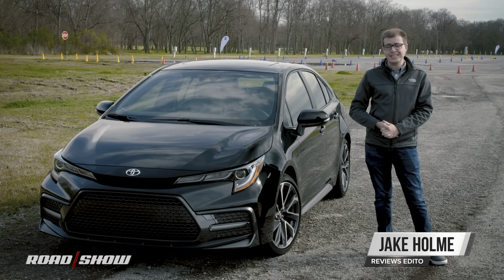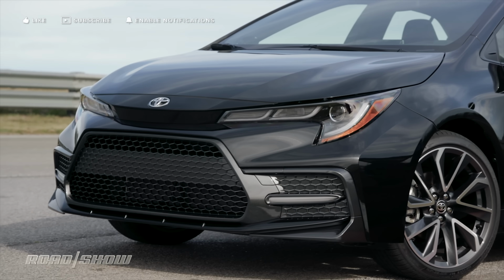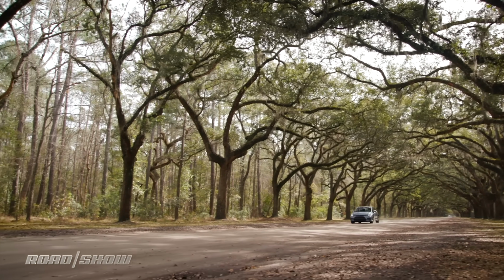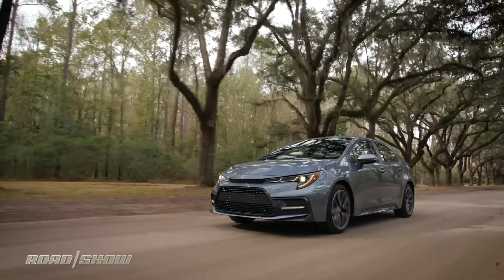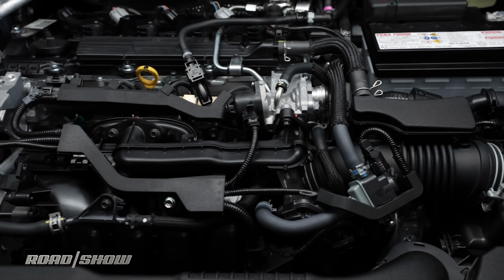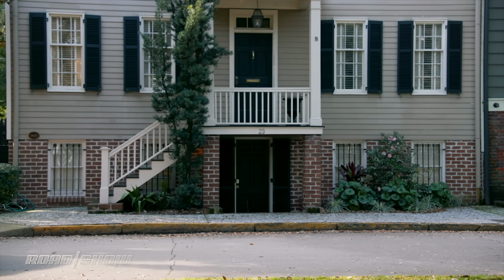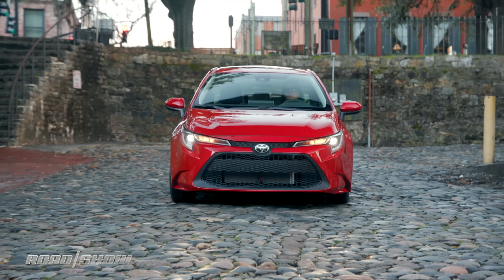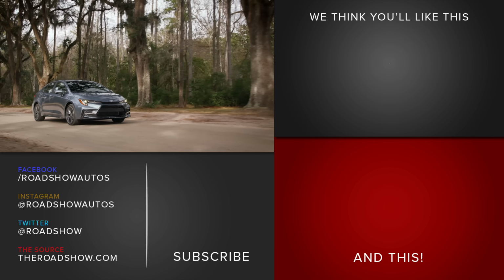2020 Corolla First Drive: Toyota's No.1 sedan gets better in almost every way | Review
The 2020 Toyota Corolla is totally new and much improved. With fresh styling, a new platform and more technology, the 2020 Toyota Corolla sedan is more appealing than ever. It returns up to 40 miles per gallon and starts below $21,000, making it an attractive choice in the compact-sedan segment. Read the full review

RV19STACK